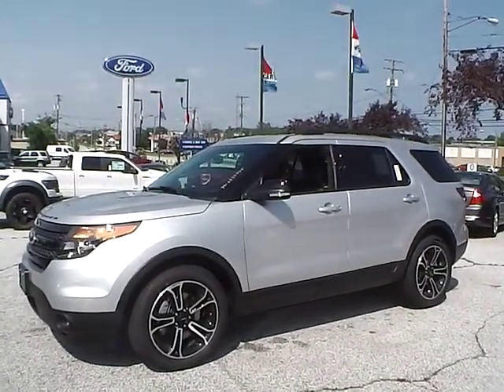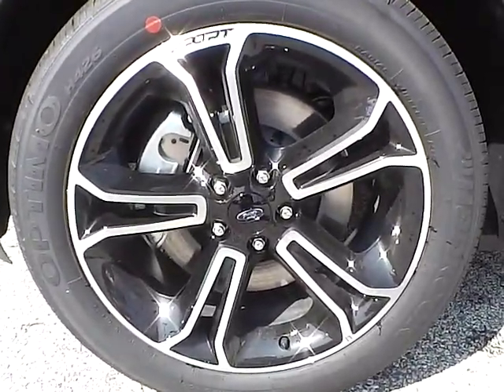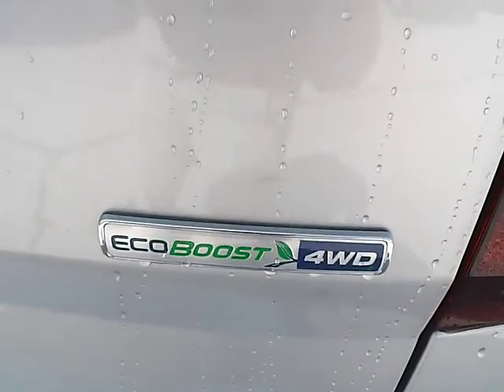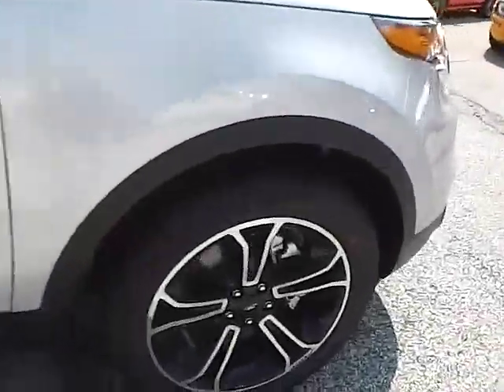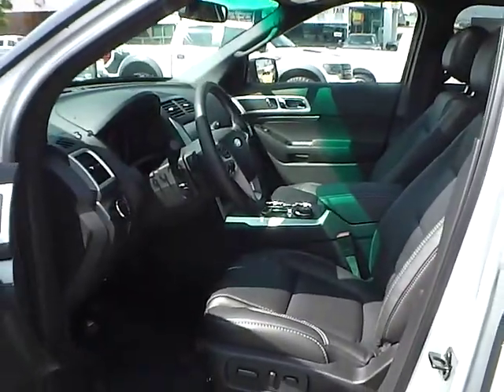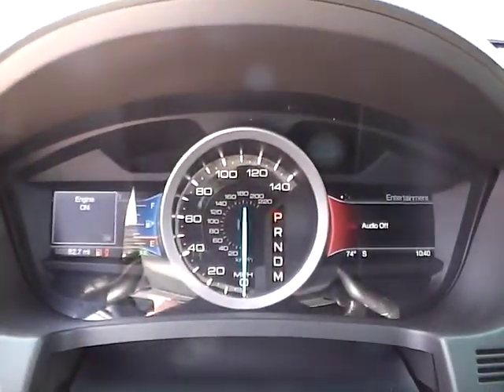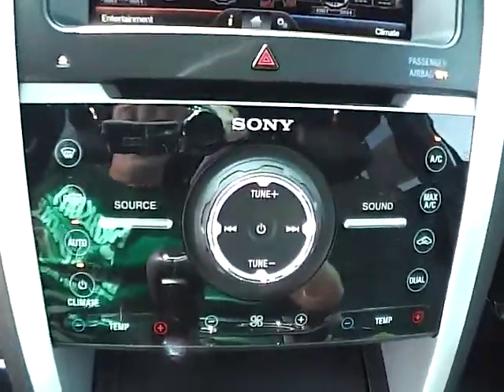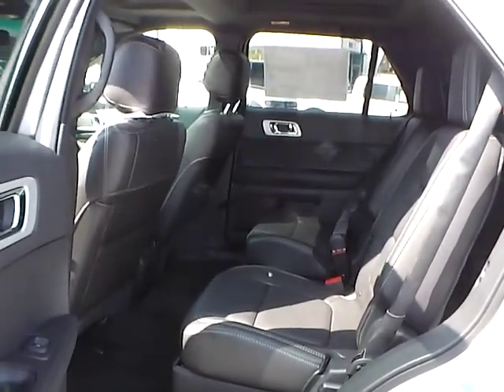2015 Ford Explorer Sport For Sale Cleveland Ohio